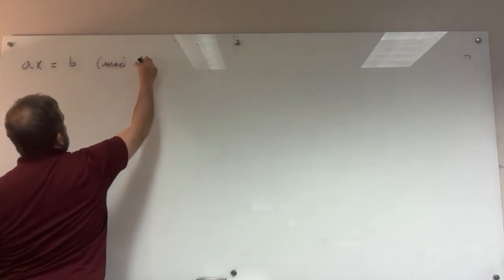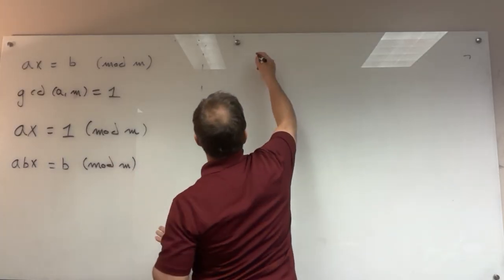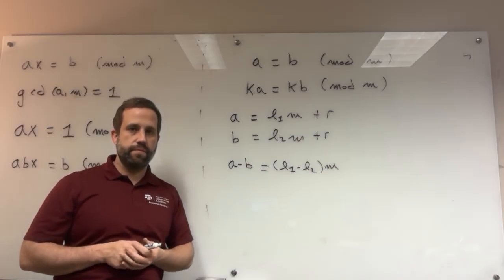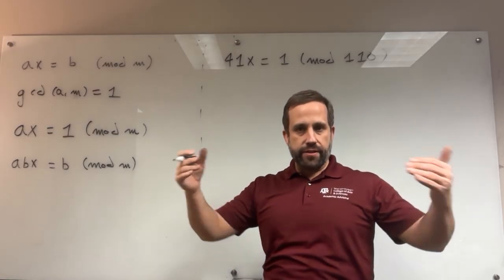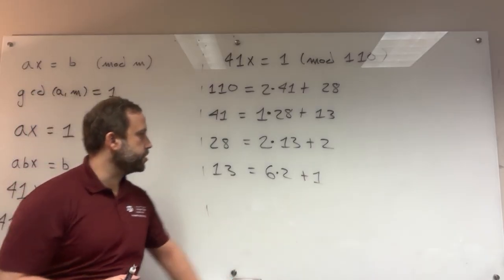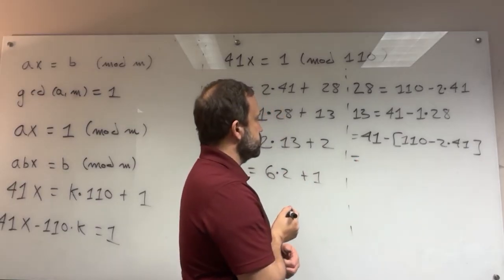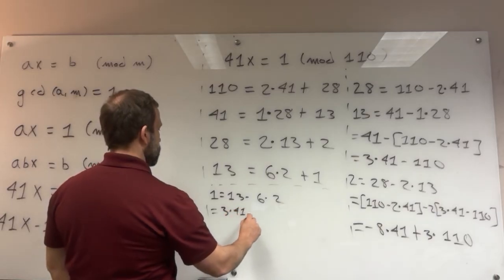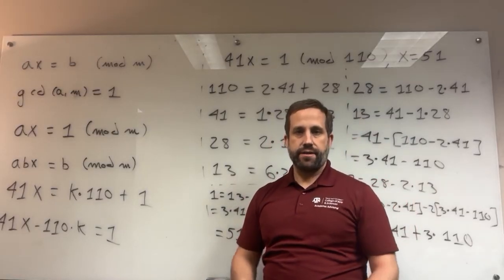Math 629 Week 5: Solving a Congruence